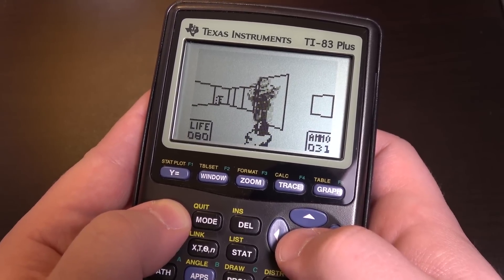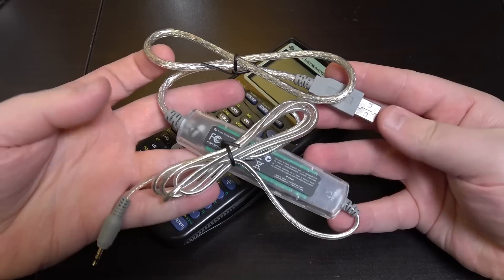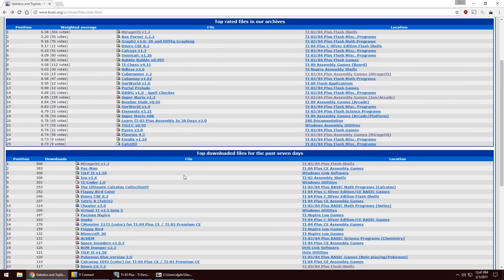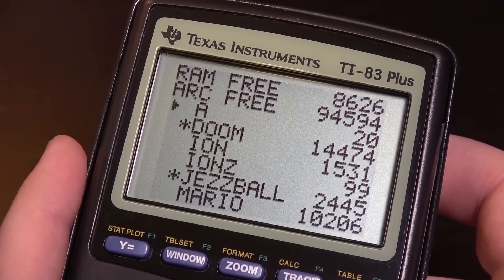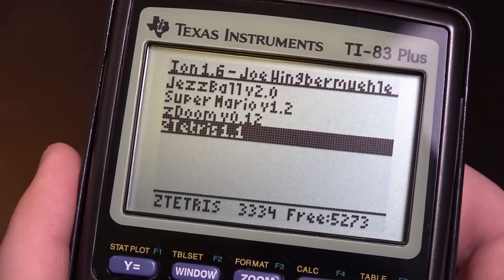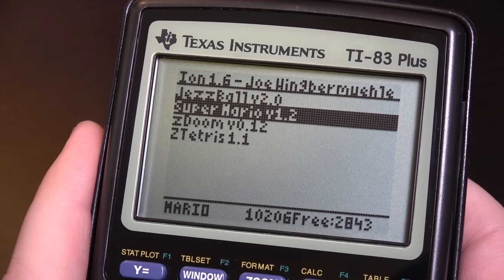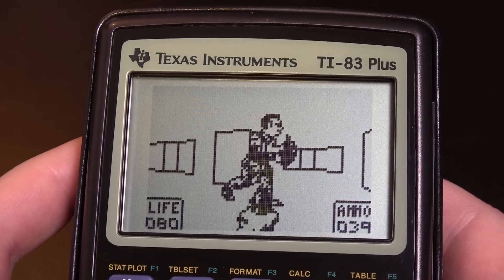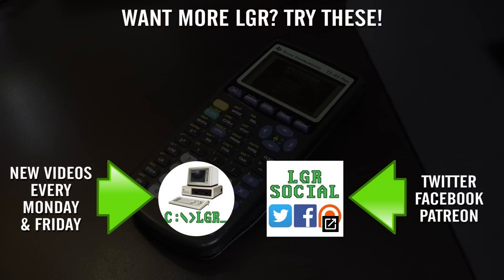Running Doom on a Calculator! TI-83 Plus Games Tutorial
Ever wanted to play first-person shooters on a monochrome graphing calculator screen? Well now you can! Or rather, you could for over a decade but I'm just now making a video on how to, ha.

● Links to the sites and resources used:
TI-Connect Graph Link Software

● Music used in order of appearance:
"Doom - E1M1," "Tuned In 2," "Not That Serious 1"